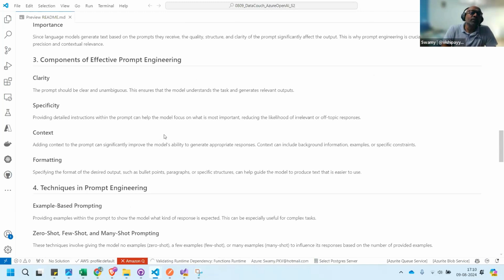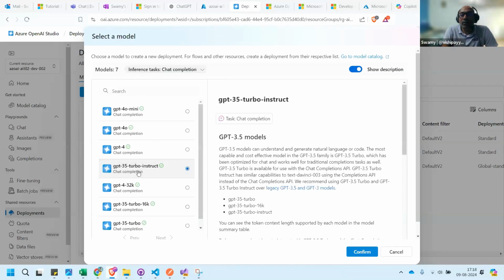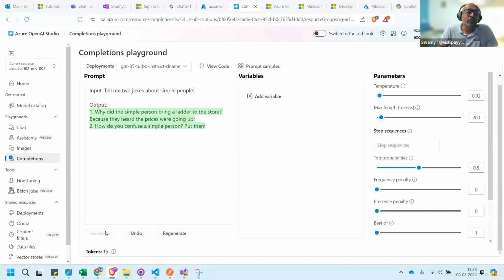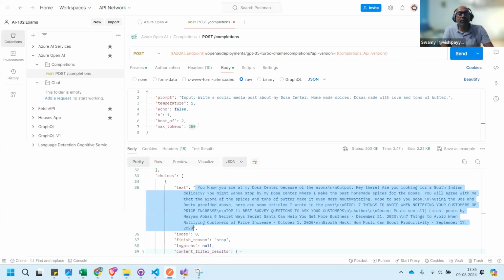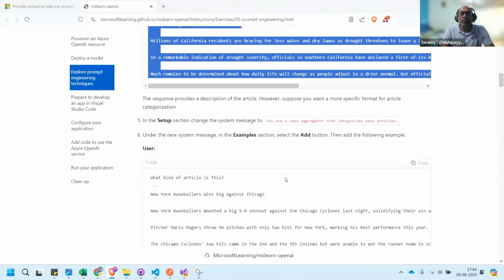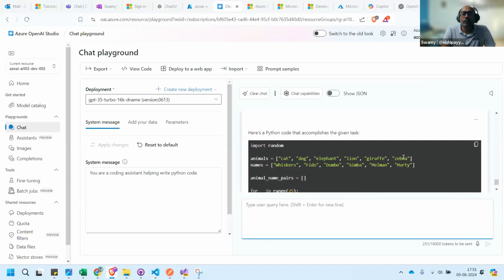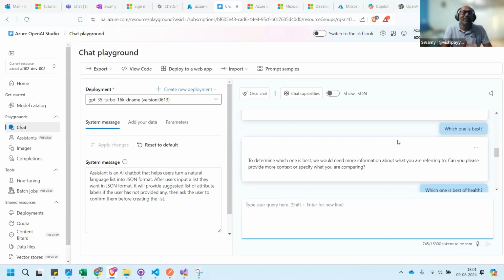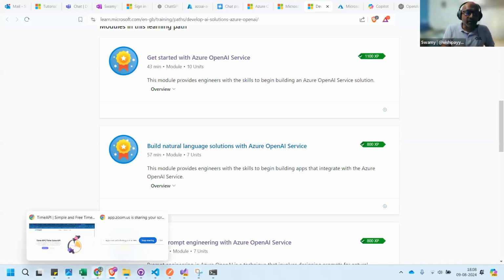Mastering Prompt Engineering with Azure OpenAI Service (AI102)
Unlock the power of Azure OpenAI Service by mastering the art of prompt engineering! In this engaging and insightful session, we dive deep into the techniques that engineers and developers need to design effective prompts, enhancing the accuracy and relevance of AI-generated responses.

🔍 Key Highlights:
- Understanding Prompt Engineering: Learn the core principles of prompt engineering and its crucial role in optimizing AI model performance.
- Writing More Effective Prompts: Discover proven techniques to create prompts that yield precise and relevant AI responses.
- Providing Context to Improve Accuracy: Explore methods to integrate clear instructions and contextual content in prompts to enhance the quality of AI output.
- Hands-on Application: Participate in practical exercises to apply prompt engineering techniques in real-world scenarios, empowering you to build innovative AI solutions.

Whether you’re an engineer, developer, or a start-up looking to leverage AI for better user experiences and business processes, this session provides the knowledge and hands-on skills needed to excel in prompt engineering.

Don’t miss out on the opportunity to transform how you design AI solutions!